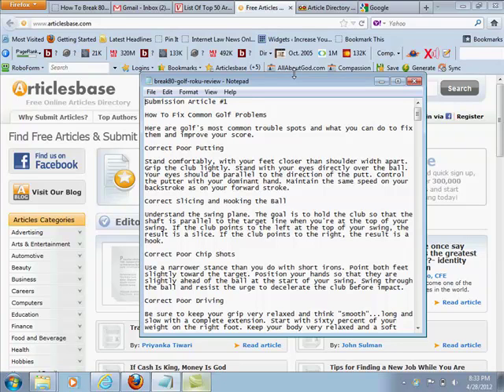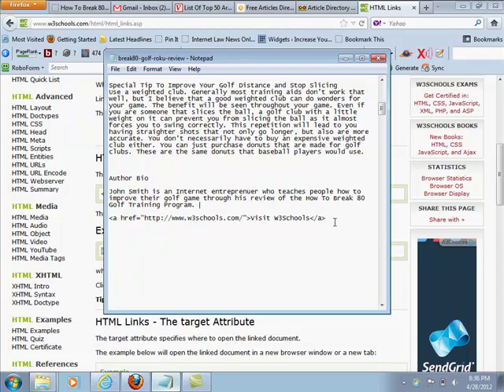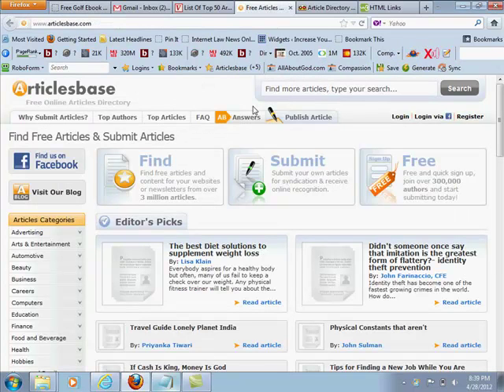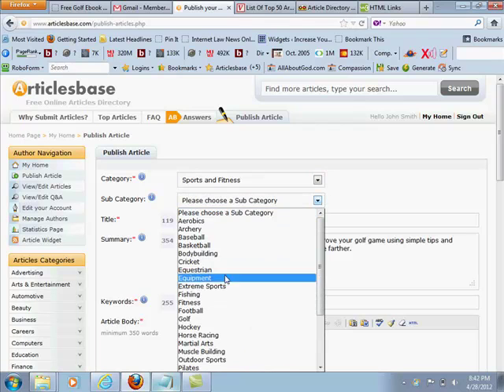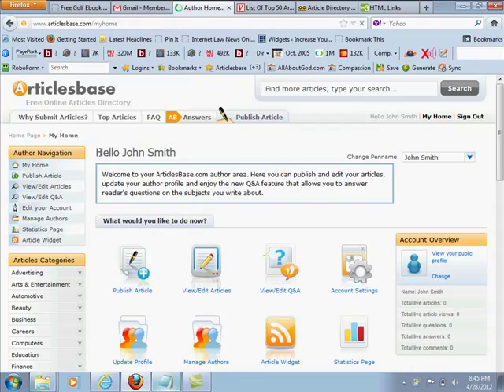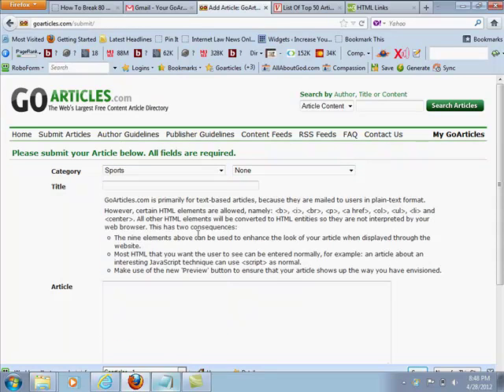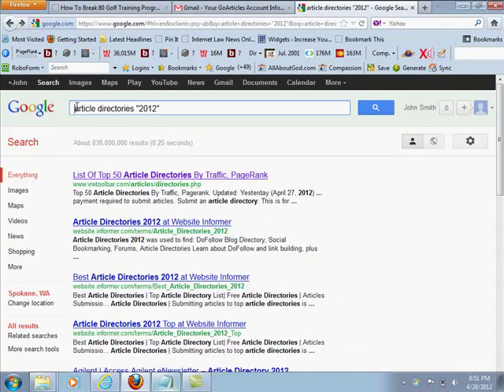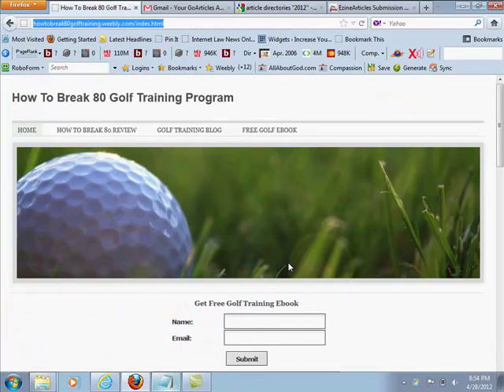No Cost Income System Video 12 Traffic From Article Marketing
Learn How To Get Great Free Traffic From Article Marketing